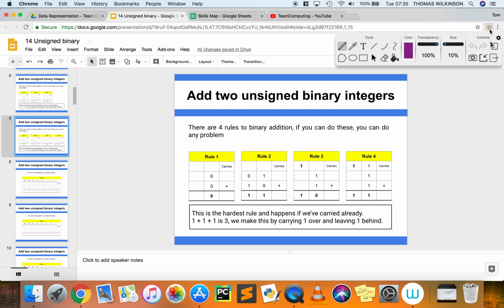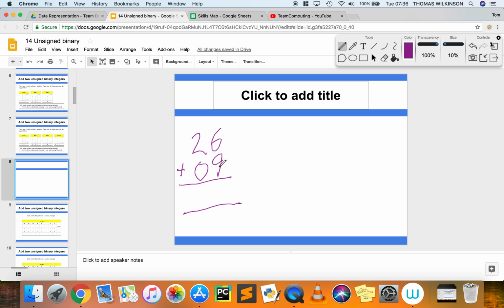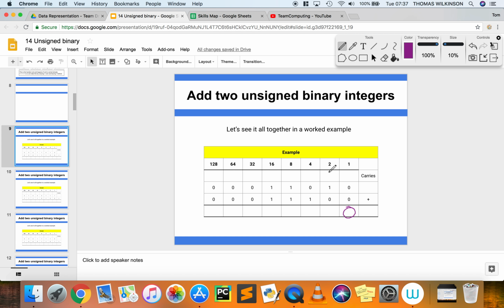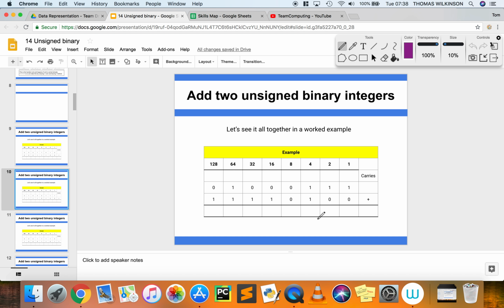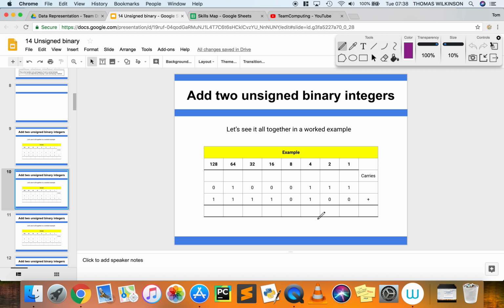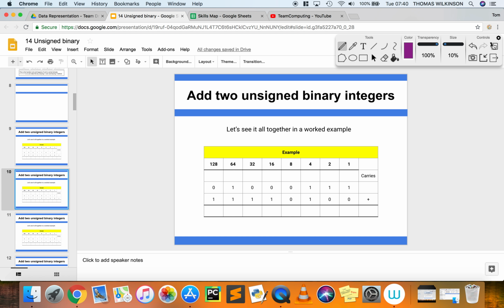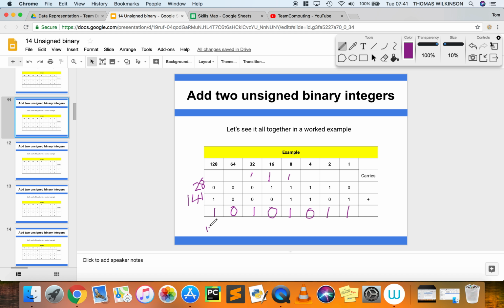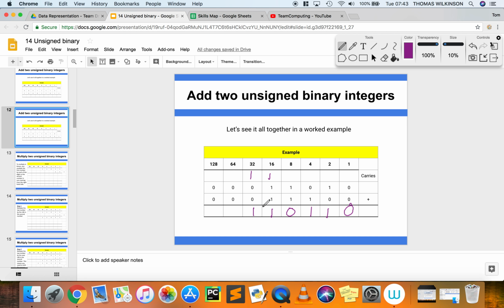Data Representation - Adding two unsigned binary integers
Computer Science A-Level guidance. Data Representation - Adding two unsigned binary integers